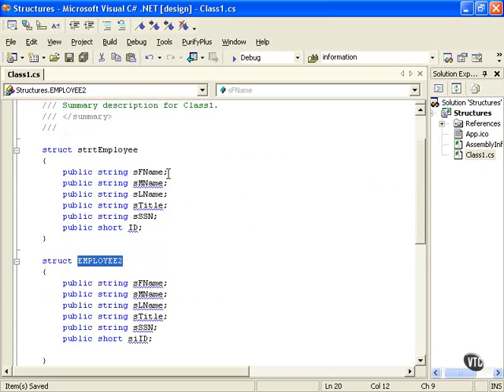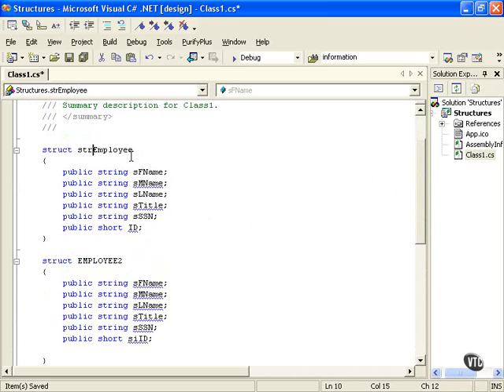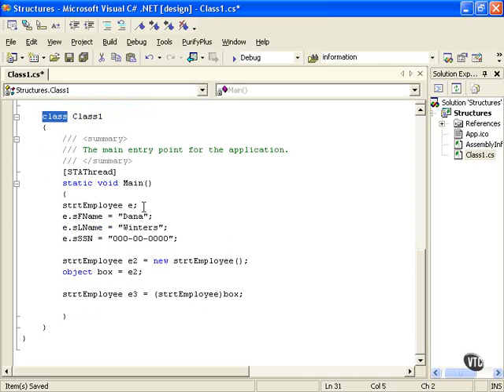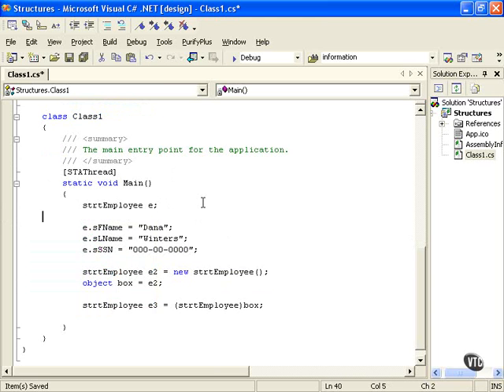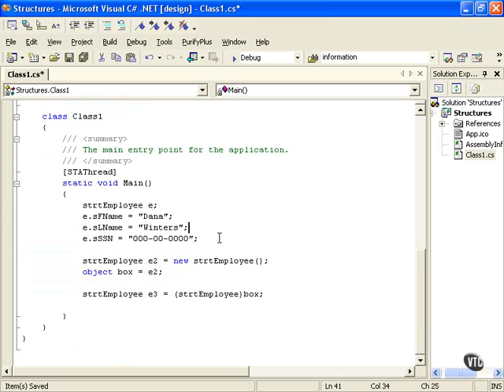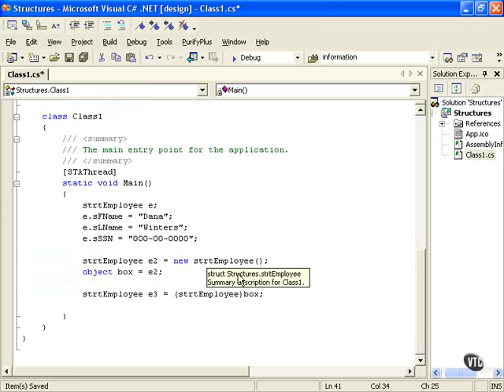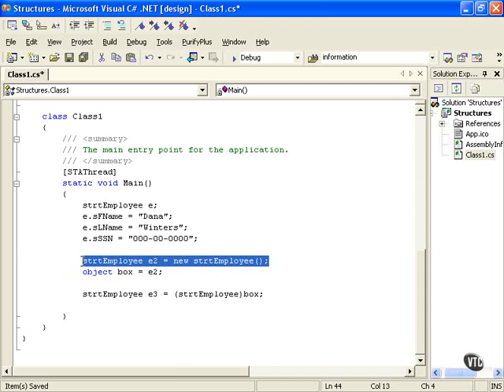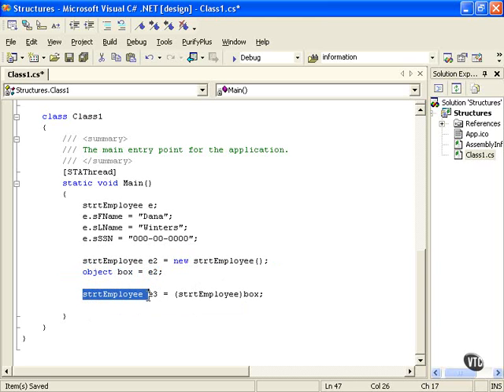Microsoft Visual C# NET 0704